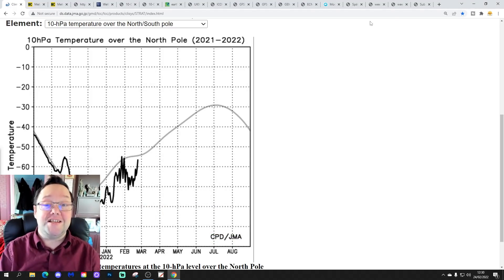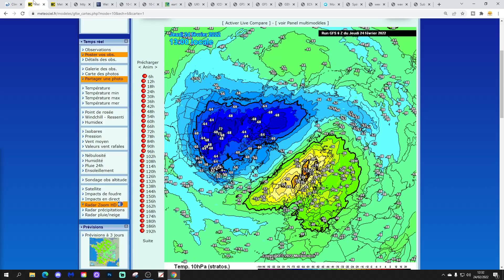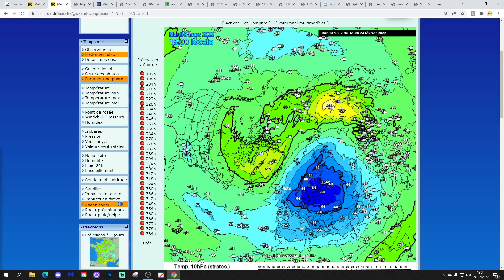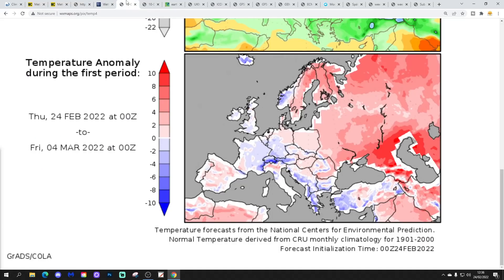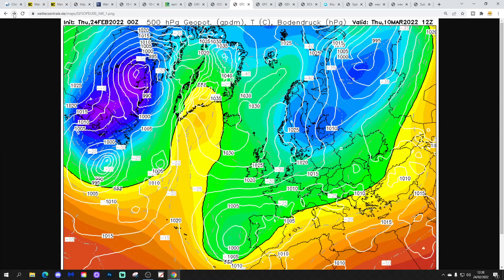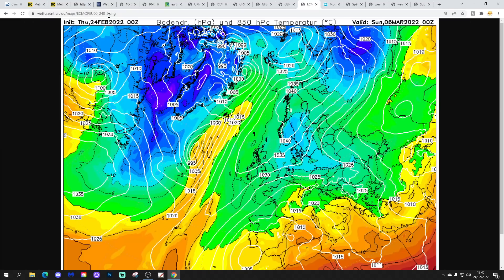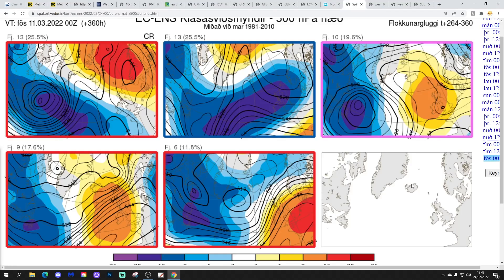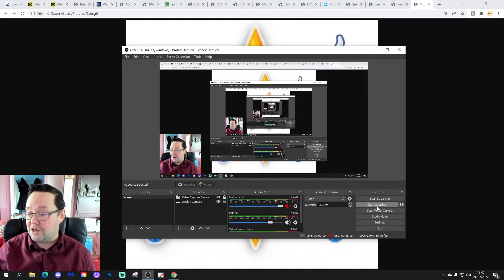Ten Day Forecast: Cold Hints For First Half Of March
Hello everyone and thanks for tuning in to today's video. We're going to look at the weather for the next ten to fourteen days for this video. Day ten will take us to the sixth of March - and we'll be able to extend out beyond that with the extended GFS and ECM ensembles (they run to around a couple of weeks) - We'll have a look at CFS v2 into the second half of March at the end of the video...

The weather is very unsettled and we've got more wind and rain to come for the rest of February. Looking ahead to early March high pressure should develop and turn us drier but if the high pressure goes north we turn colder as well... Cold hints for the first half of March?

Meanwhile in the stratosphere there are hints of an SSW (Sudden-Stratospheric-Warming) by the second week of March so we'll have a look at that too...

💡  Video Credits: 💡

💡  GWV Links: 💡